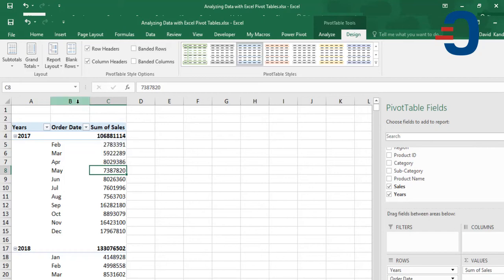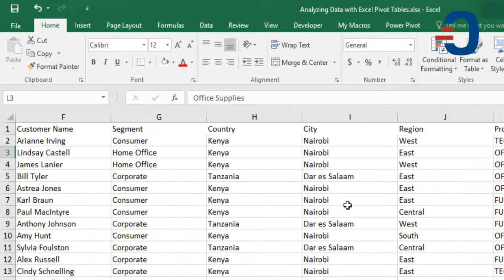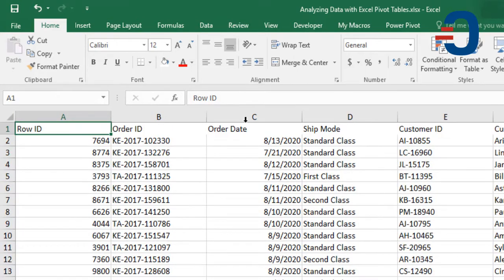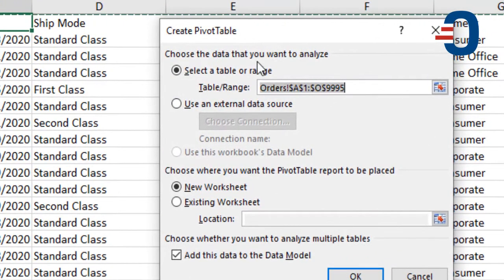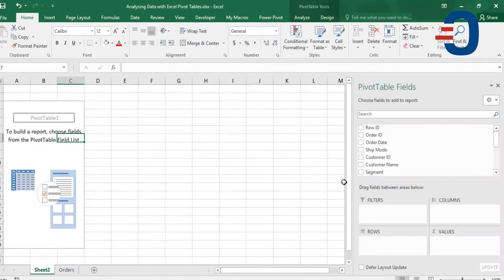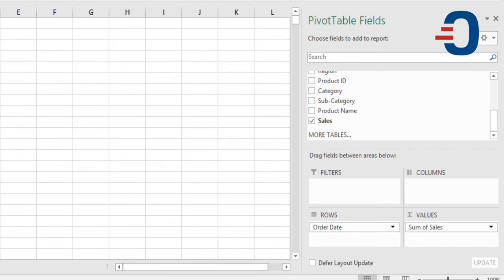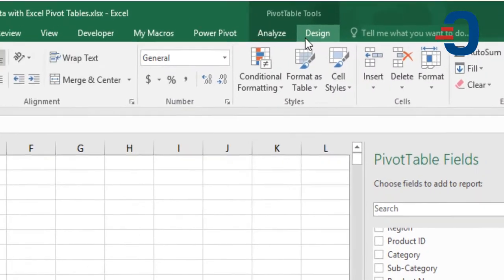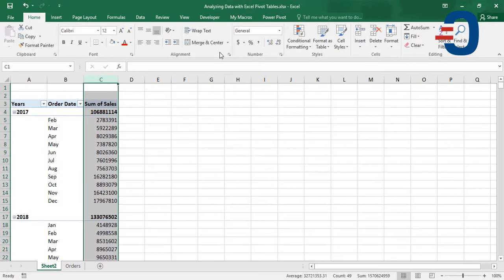How to Analyze and Group Time Data with Microsoft Excel Pivot Tables - Part I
A PivotTable is a powerful tool to calculate, summarize, and analyze data that lets you see comparisons, patterns, and trends in your data. Group date columns into hours, months, quarters & years